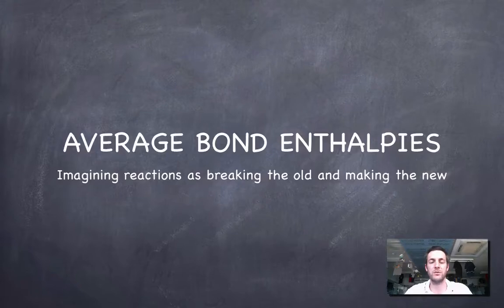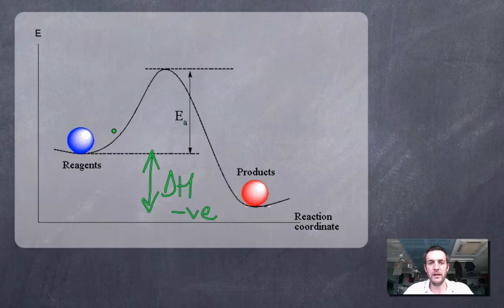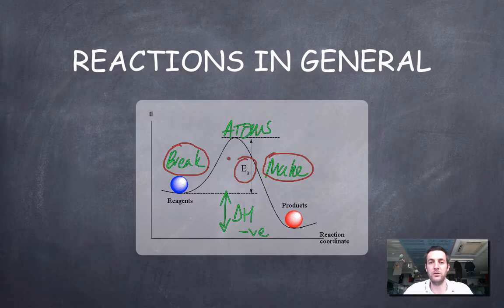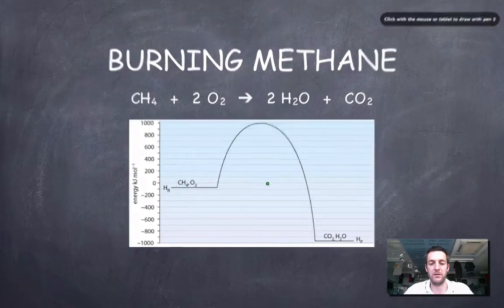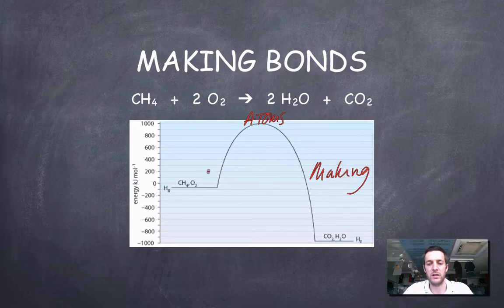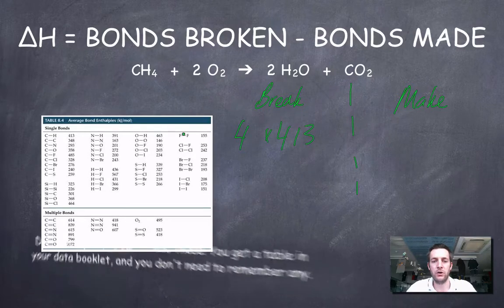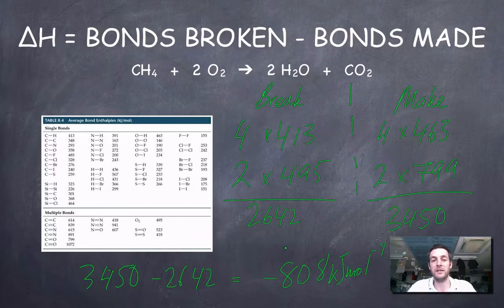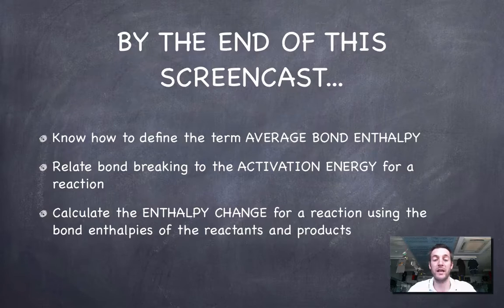3 Average Bond Enthalpies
3rd in a series of 9 films covering the SL Energetics topic from the IB Diploma chemistry course. Here we look at what is meant by an average bond enthalpy, and how these quantities might be used to calculate enthalpy changes and get an idea of the size of the activation energy for a chemical reaction.